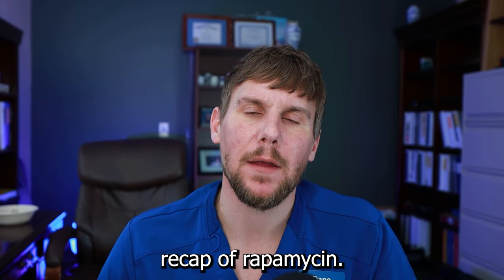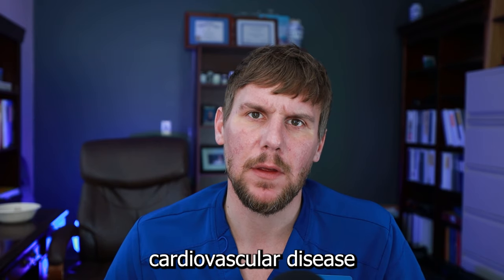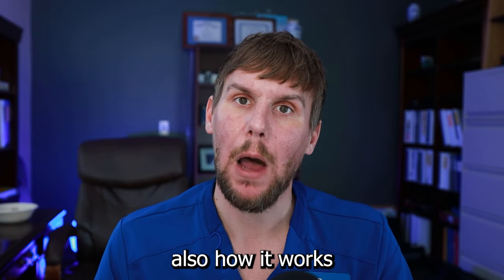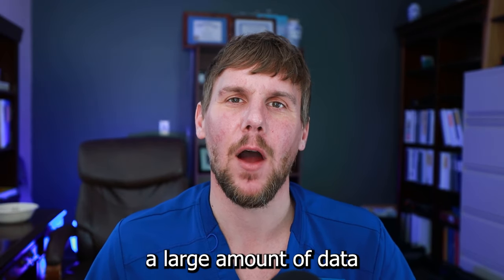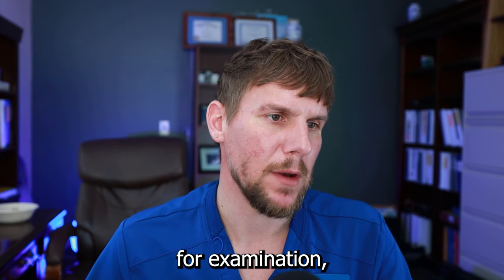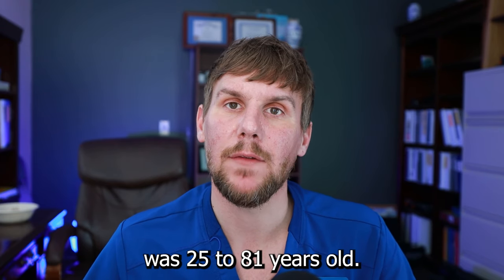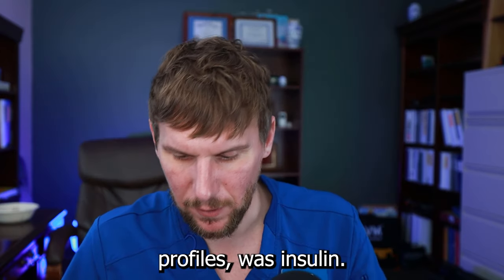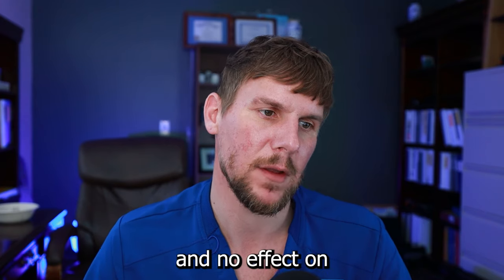The Untold Benefits of Rapamycin: Dr. Dane Newville's Detailed Insights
To purchase Supplements OR… Call Us and place your order over the phone ☎️

📽️ In today’s video Dr. Dane Newville shares his research and insights on rapamycin. Rapamycin is an naturally produced antibiotic made from a bacteria called Streptomyces hydroscopicus.

Dr. Newville reviews a published systematic review that does a deep dive into the possible anti-aging benefits of this misunderstood drug.

📧To Sign up for our email newsletter to receive exclusive offers, notifications of upcoming seminars and special events